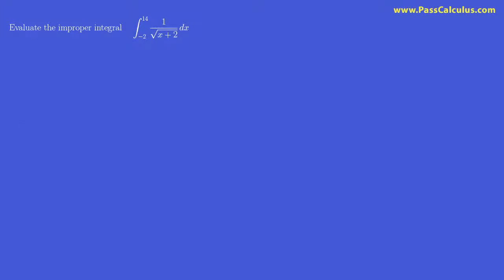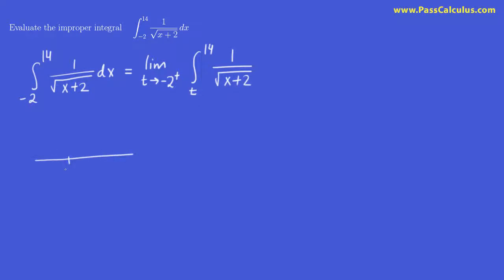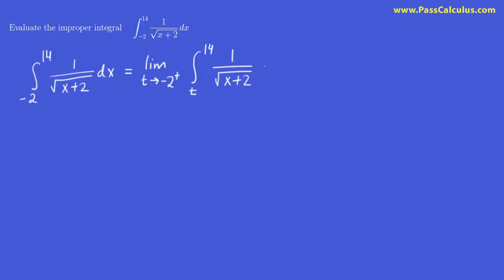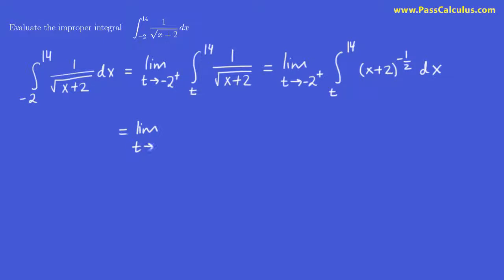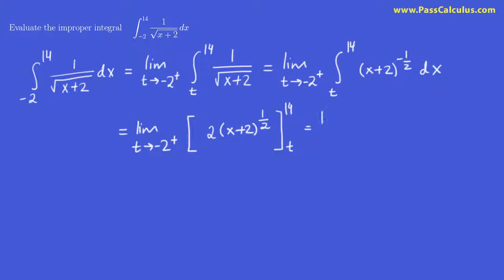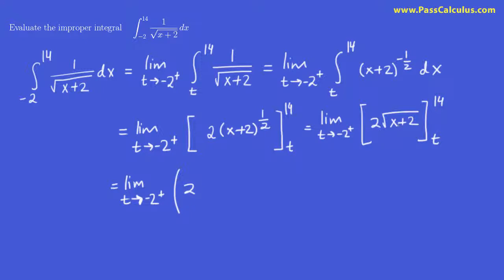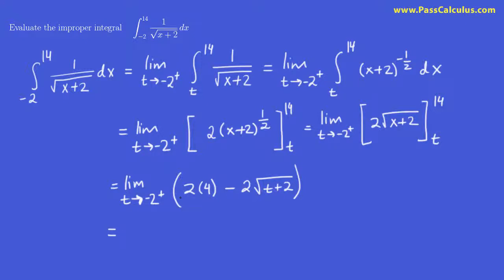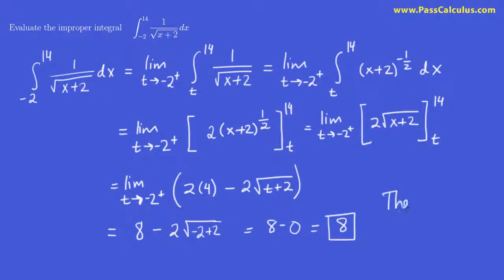Calculus - Improper Integrals - Problem 1